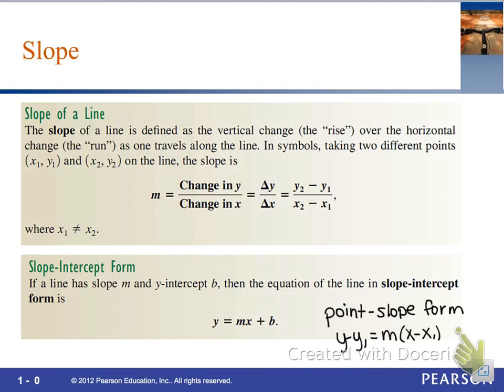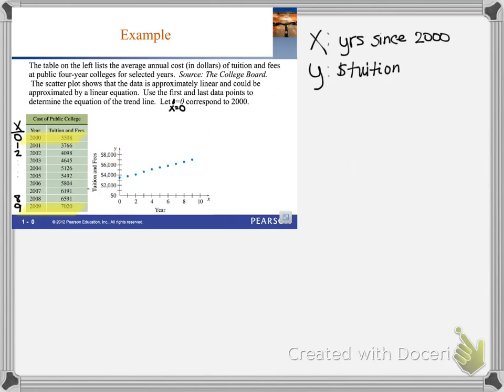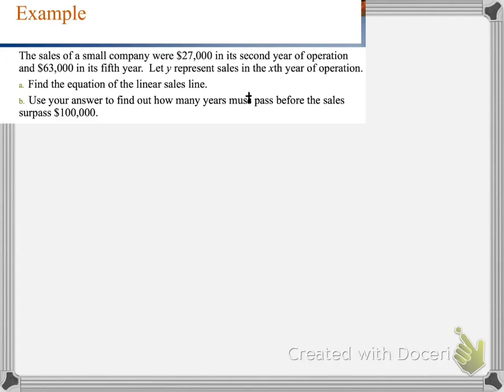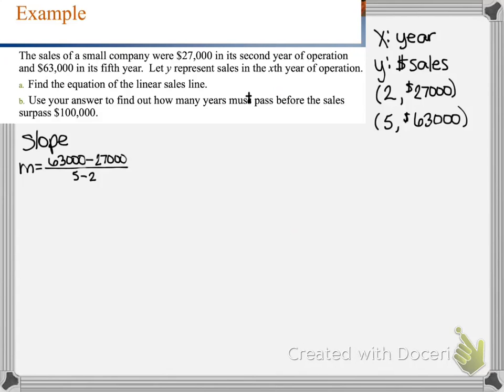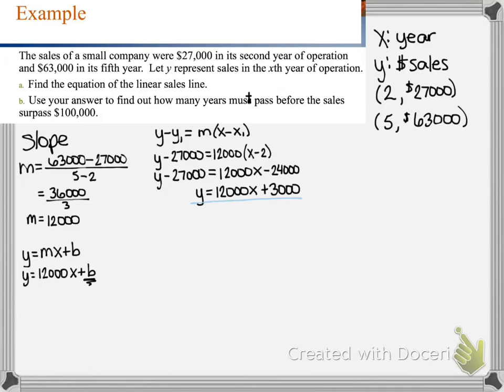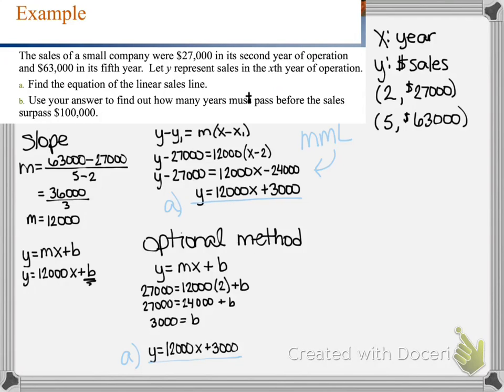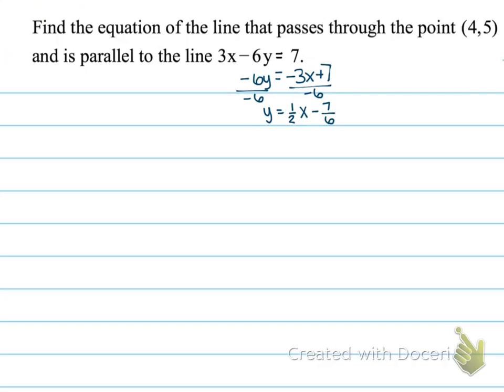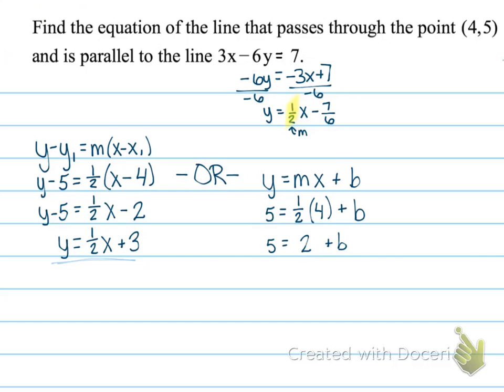Business Cal Lecture 1.1, Booher, UCA